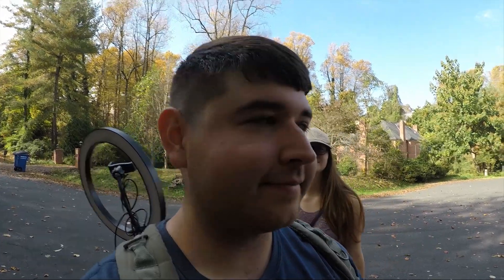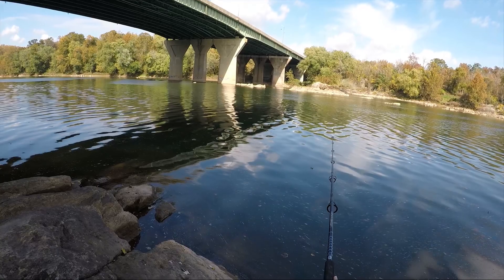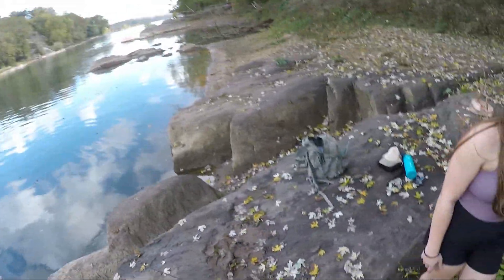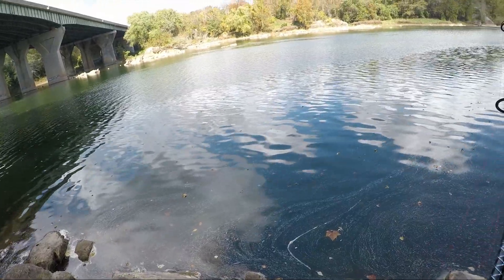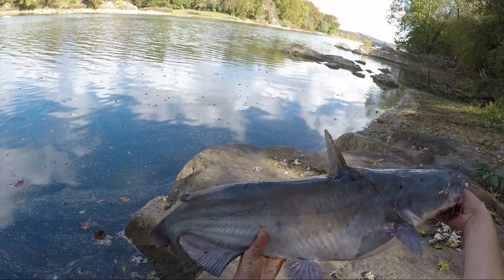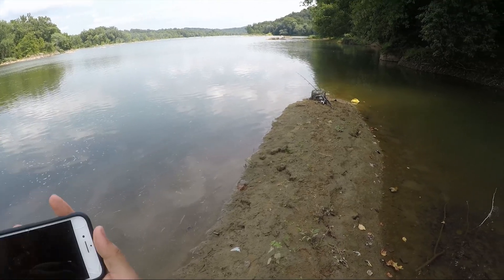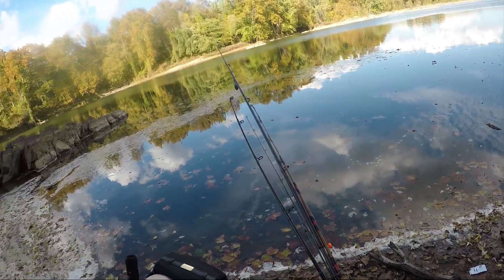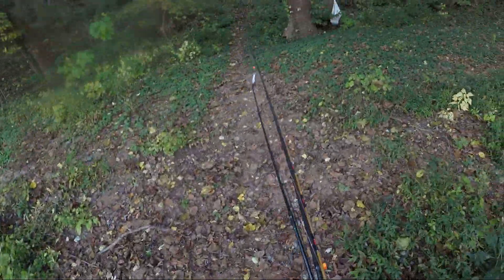Potomac River BLUE CATFISH! Losing A BIG FISH...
Searching for a good bite on the Potomac river! The bite has been very slow lately and fish have been challenging to find. Me and the wife headed out and did not have much luck. We did not skunk tho!

❌IF YOU’RE TRYING TO RANK ON YOUTUBE AMD GOOGLE AS A SMALL YOUTUBE CREATOR CHECK THIS OUT!❌
The BEST tool you need, I thought it was a scam until I looked at the results 💰😅

v=V28ED95O4qw&t=370s&ab_channel=TheFishinMagician2.0

Rods :

Ugly Stick Tiger 7Ft Med Hvy

Reels :

PENN Persuit 3
Avet SX

Check Out MONSTERBASS! : Use this to get 15 $ OFF YOUR FIRST BOX!

 Line : 65lb, 50lb